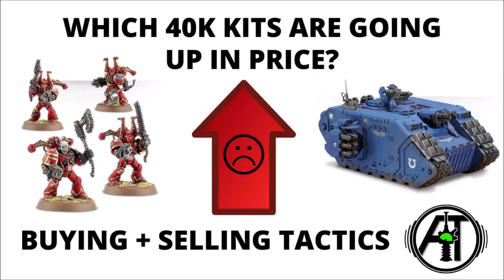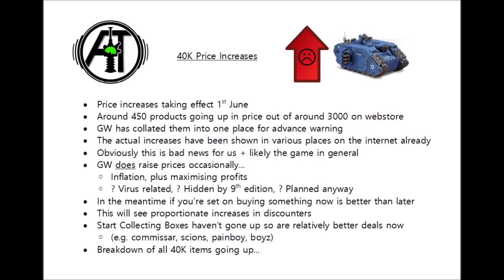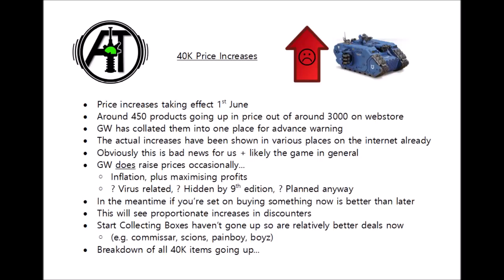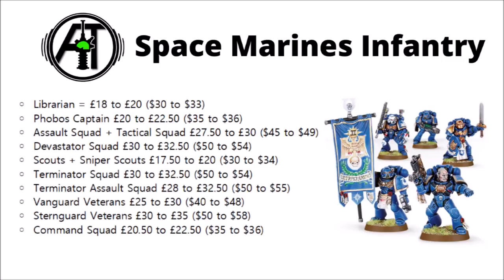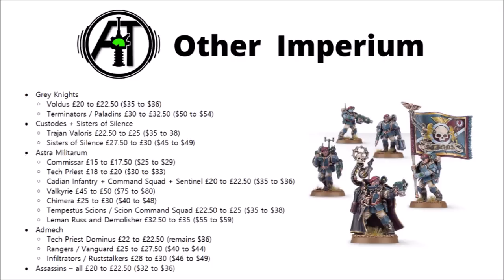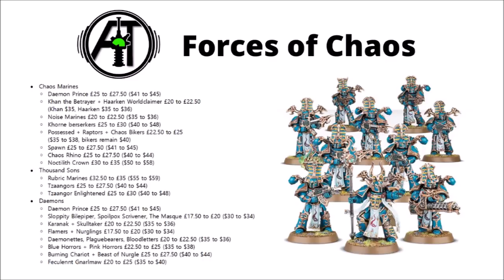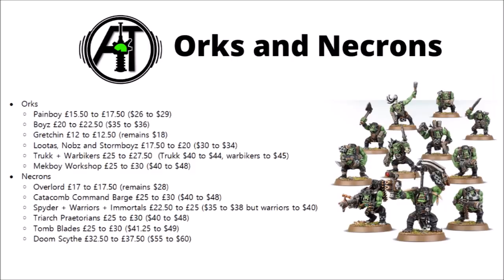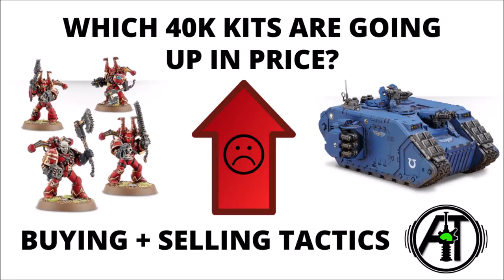Games Workshop Price Rises -What 40K Units will Increase? Discussion and Overview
Today we're looking at the sad news of GW price increases. I feel it's best to be informed, so here are the full increases in the UK and USA...